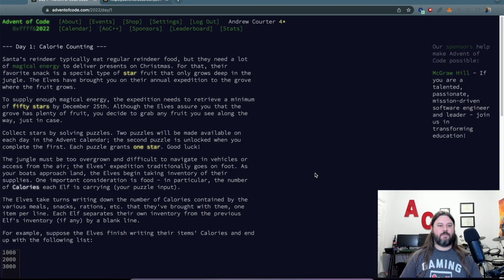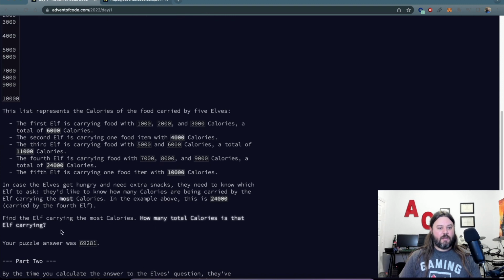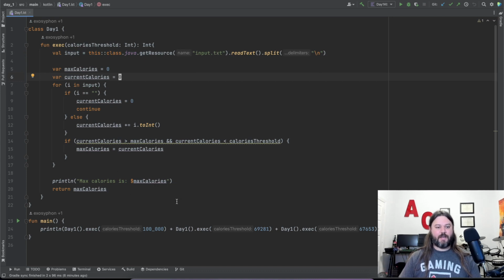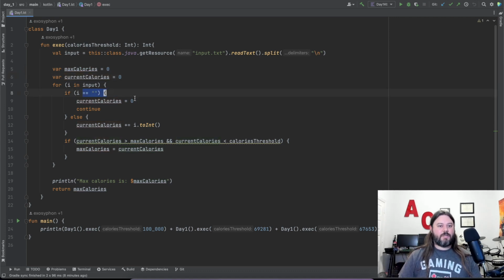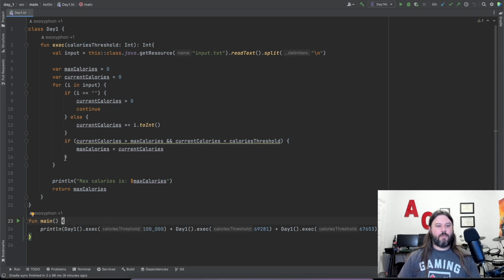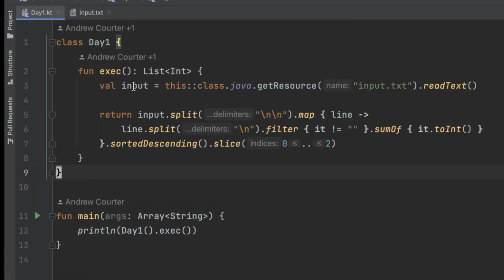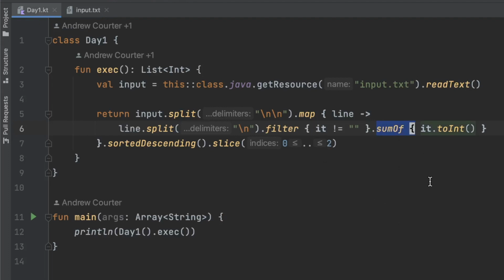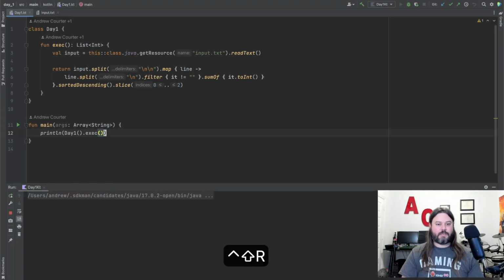Advent of Code 2022 Day 1 in Kotlin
Advent of Code is here! I walk through my first initial solution in Kotlin and how I refactored it into a functional solution.

0:00 Intro
0:32 Day 1 Exercise overview
1:43 Day 1 Initial solution
4:18 Day 1 Functional solution
7:03 Outro